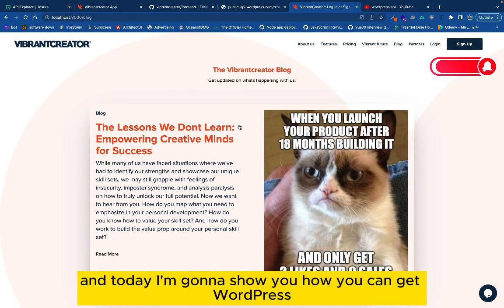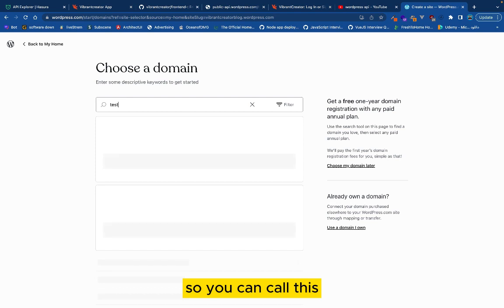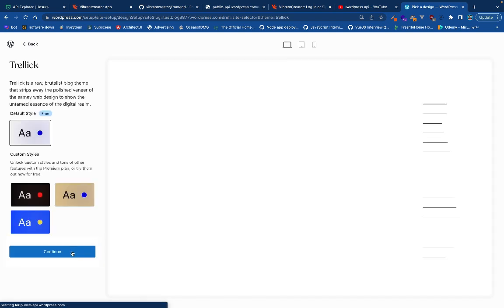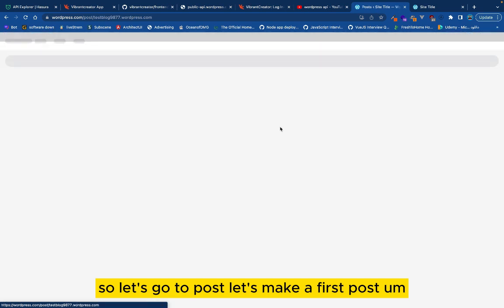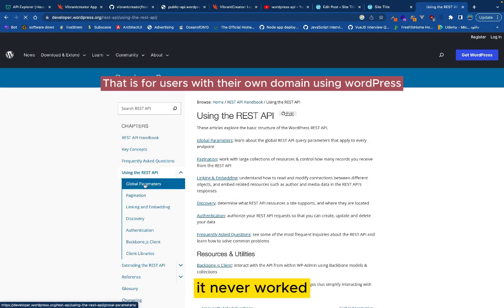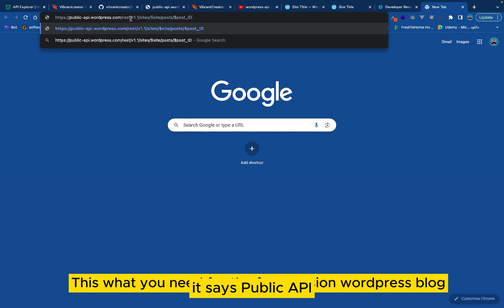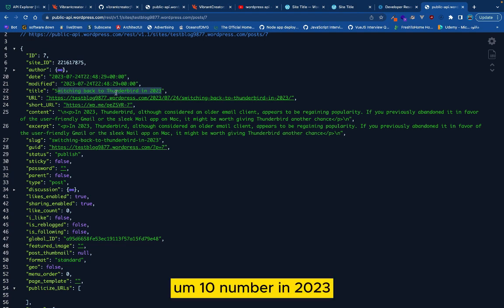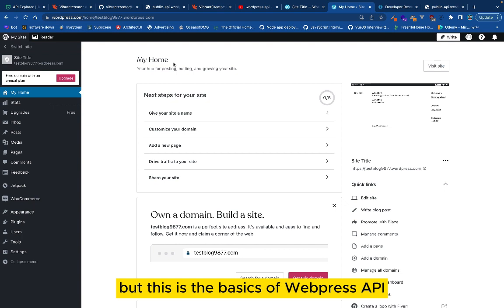Wordpress Rest Api with the free Wordpress Domain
How to get the rest api for free wordpress domain blogs. This will show you how to set up the public url to get post and other details from your wordpress free blog.